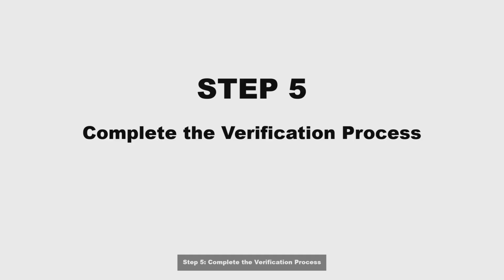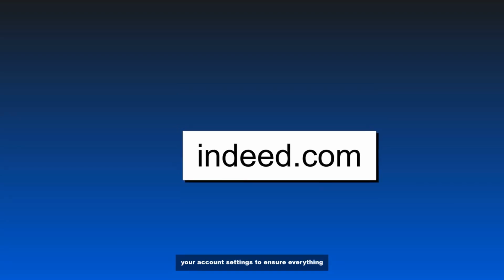How To Verify Your Indeed Account 2025 (2026)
In this video, we will guide you through the process of verifying your Indeed account in 2025. Whether you're a job seeker or an employer, ensuring your account is verified is crucial for accessing all features.